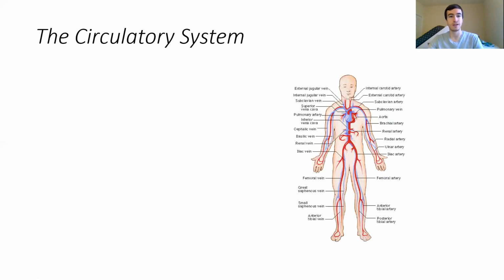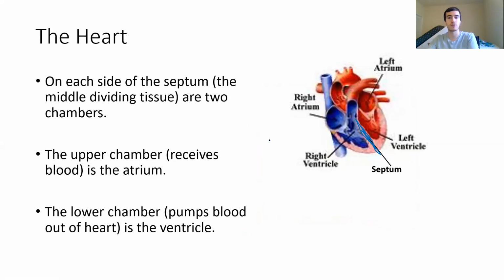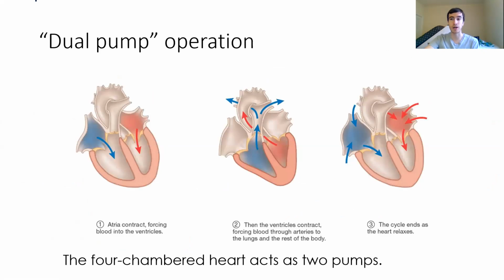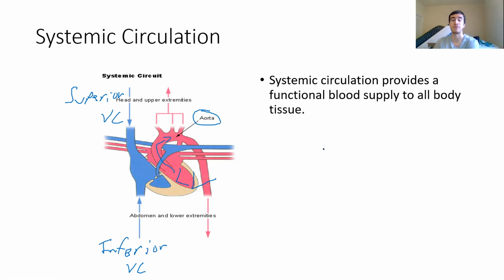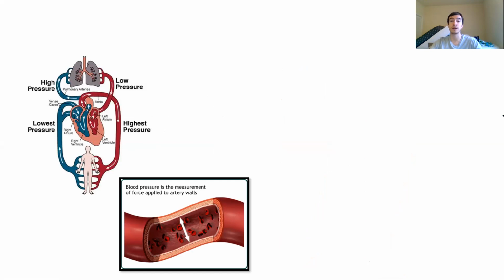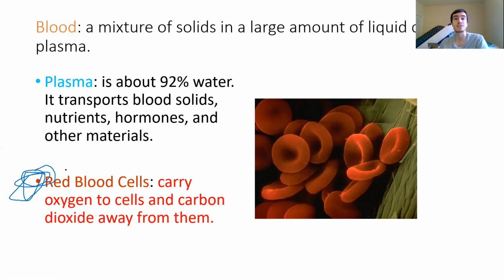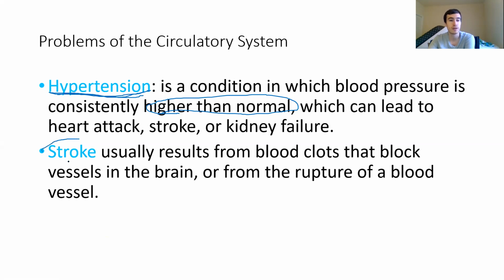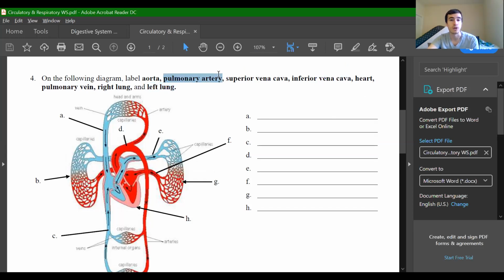The Circulatory System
How blood flows around your body, and what is contained within it.